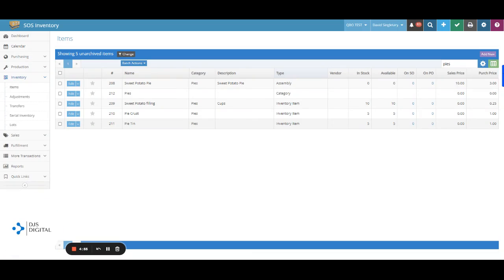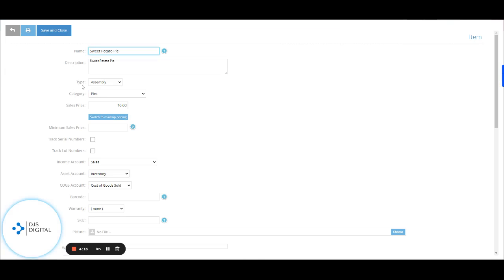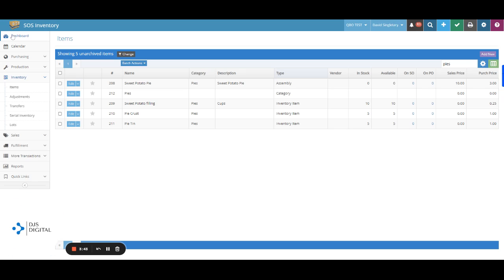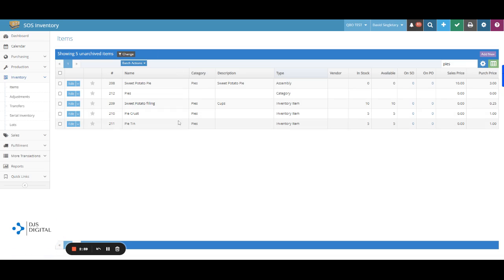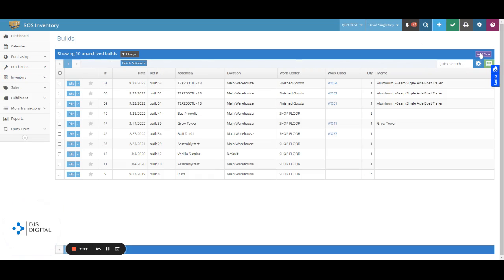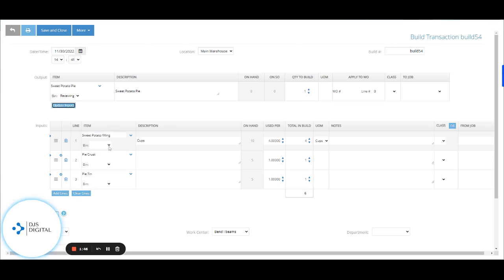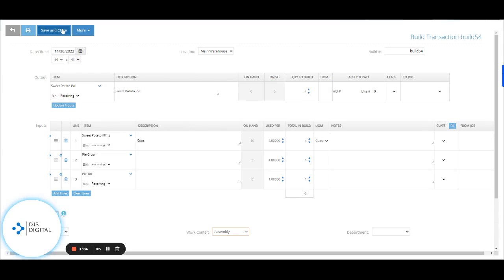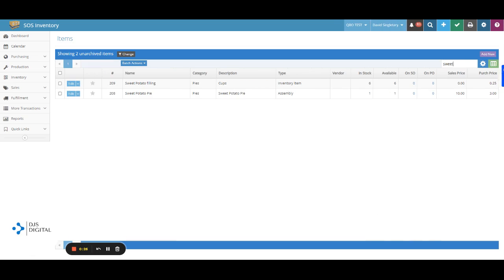SOS Inventory: How to complete an assembly/build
Today we will walk thru a simple example of creating an assembly/build in SOS Inventory.